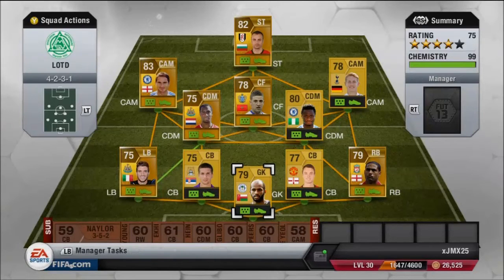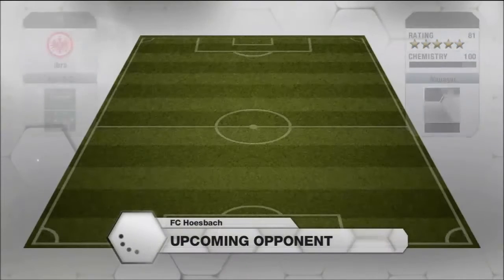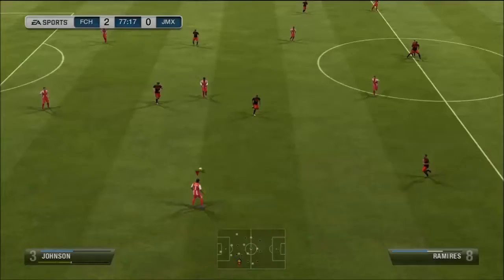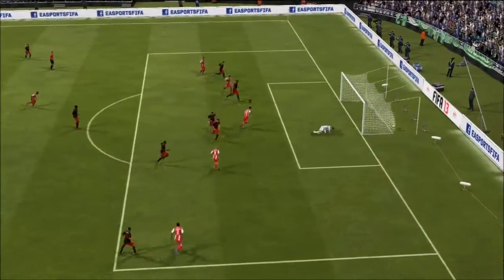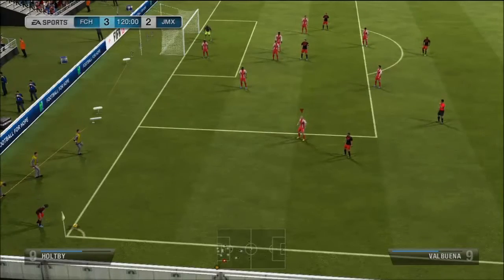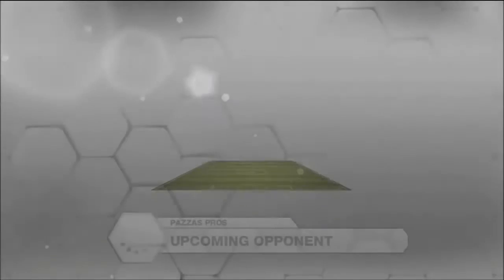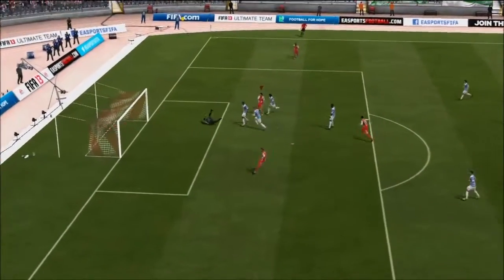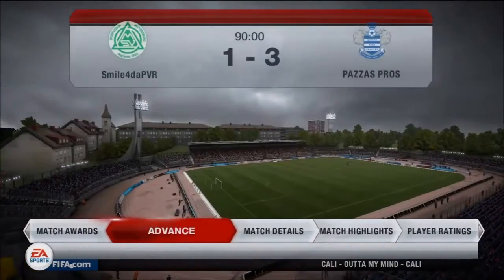Luck of the Draw - Episode 3 - Changing things up - BPL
Get MSP + PSN codes here!

Other vids from me -

INSANE TOTS PACK OPENING W/ MY BROTHER! - 3 TOTS IN A PACK OPENING MY BRO IS LUCKY! FIFA 14